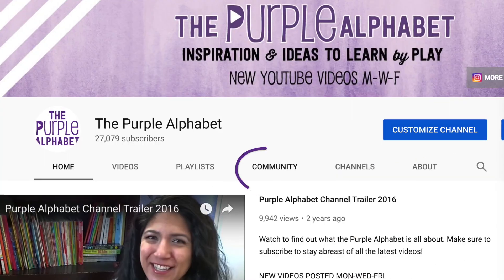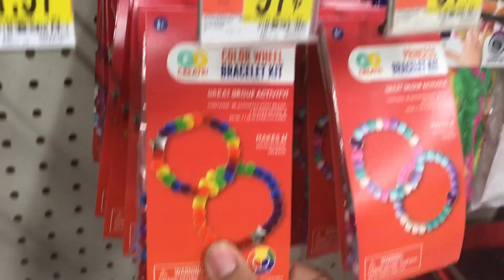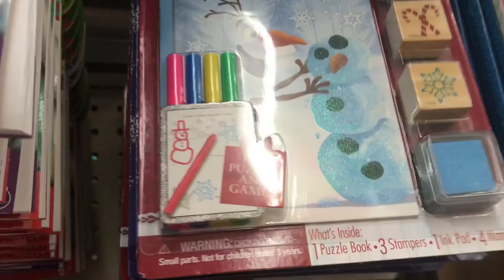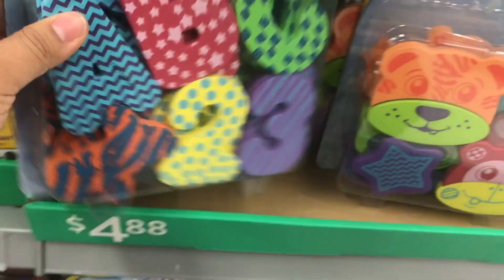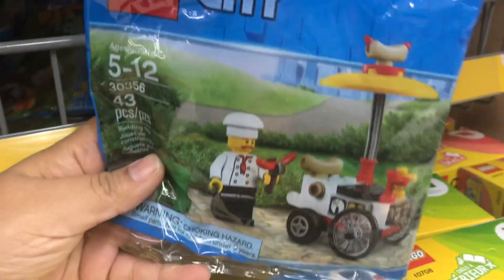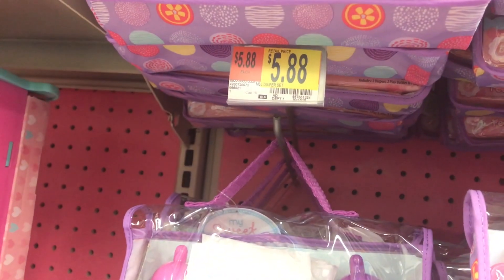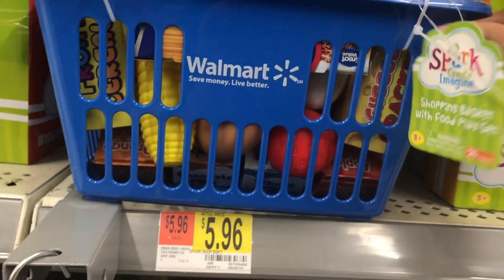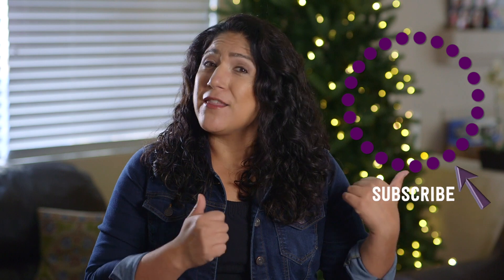WALMART $5 Holiday TOYS - Shop with Me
In this shopwithme at walmart I am trying to find budgetholidaytoys under $5 for kids. I'm looking learning toys for kids that are affordable and perfect for play with purpose.